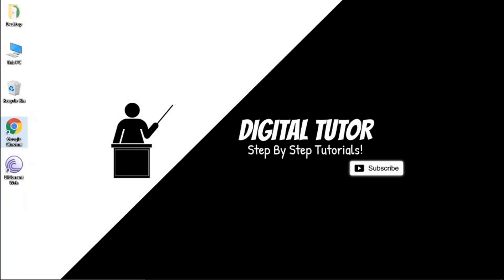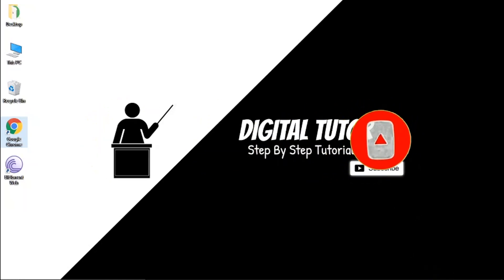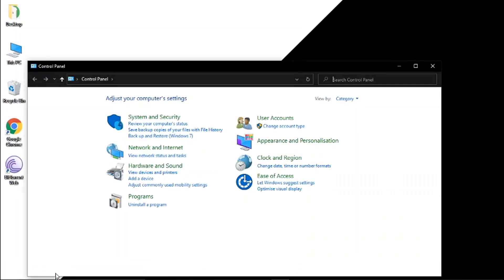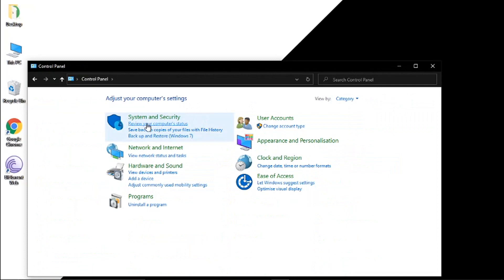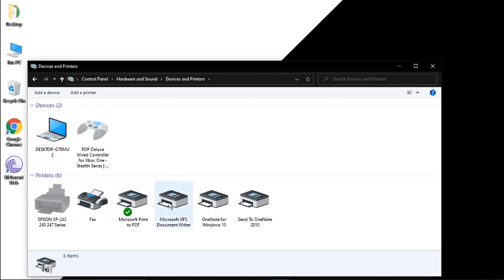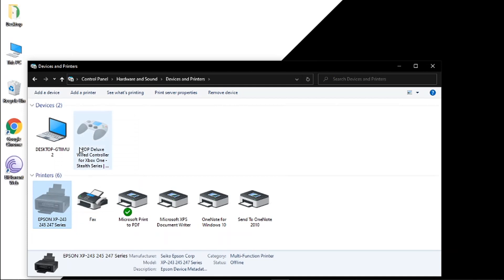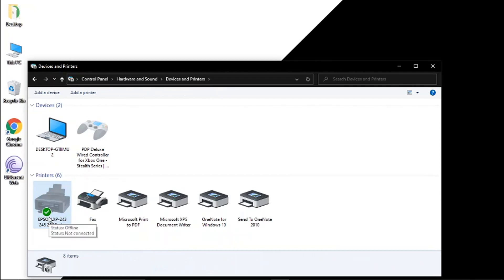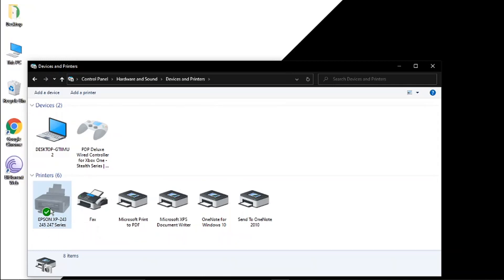How To Set Default Printer In Windows 10 For All Users | How To Set A Default Printer In Windows 10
In this video I will show you how to set default printer in windows 10 for all users.

It is easy to learn how to set default printer in windows 10 for all users but can be tricky to find if you are new to windows 10 but in this tutorial you will learn step by step how to set a default printer in windows 10.

how to set a default printer for all users in windows 10 is explained clearly in this video so just hit play and you will learn how to set a default printer in windows 10. After watching the video the whole way through you will know the process required if your default printer is not set in windows 10

A lot of people are looking for ways on how to set a default printer in windows 10 for all users and this is an easy to follow video on how to set a default printer in windows 10

So if you are looking for how to easily set a default printer in windows 10 you have come to the right place.